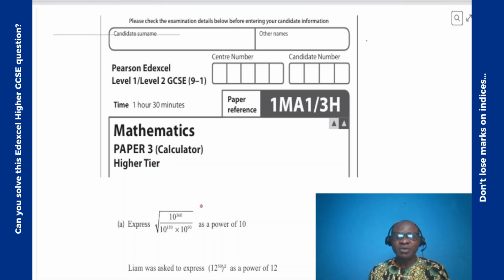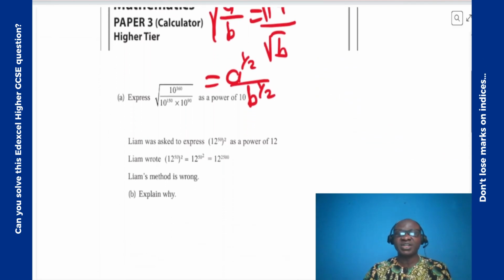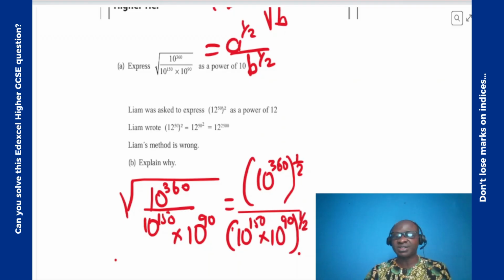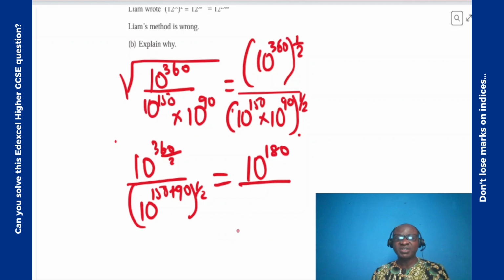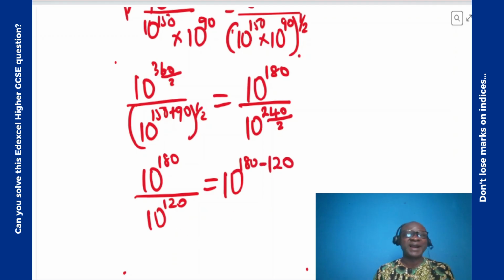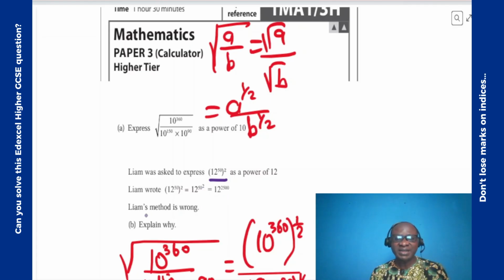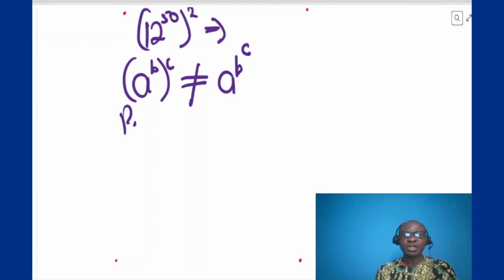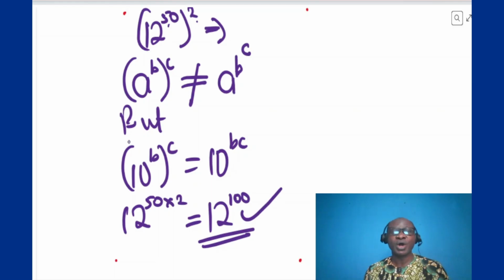Edexcel GCSE Higher Maths: Indices & Powers Exam Question Walkthrough (1MA1/3H)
Master indices and powers with this step-by-step walkthrough of a real Pearson Edexcel Level 1/Level 2 GCSE (9-1) Mathematics Higher Tier Paper 3 exam question! Learn how to simplify expressions and write them as a power of 10 easily.

Avoid this common exam trap!